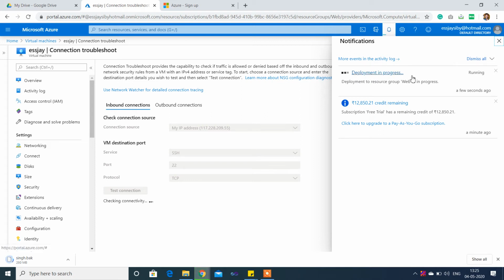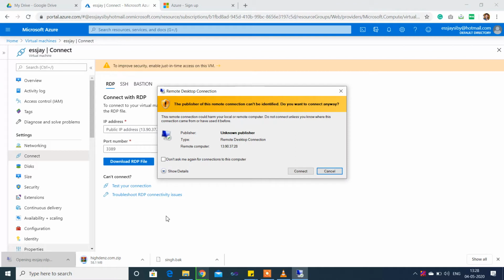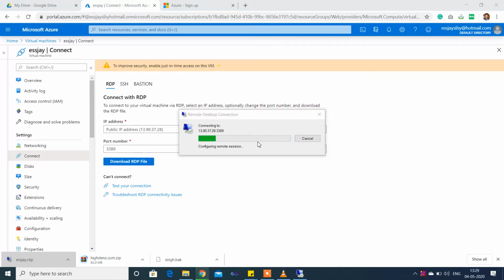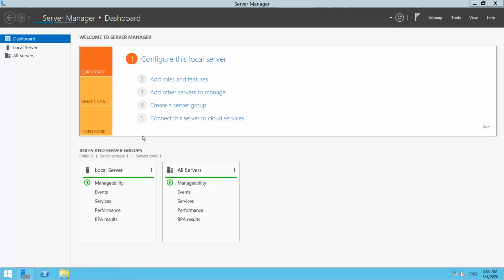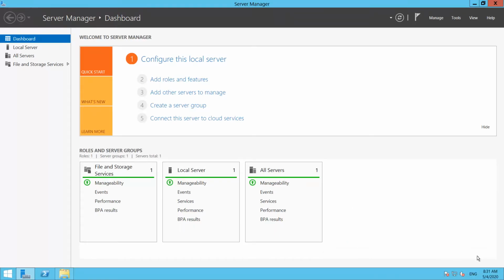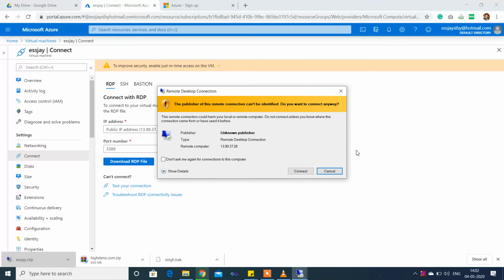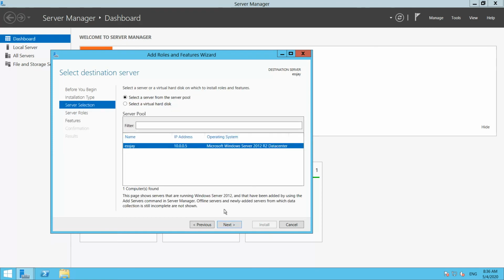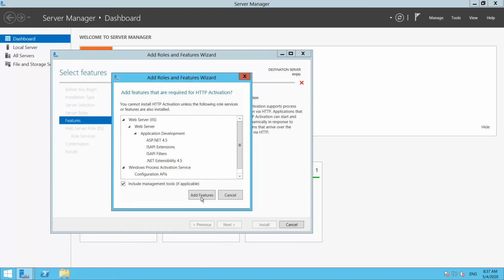Part 3 How to Login into VPS server of Azure azure vps server vertual machine#Remote desktop azure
How to Login into Azure remote server machine and vps server machine